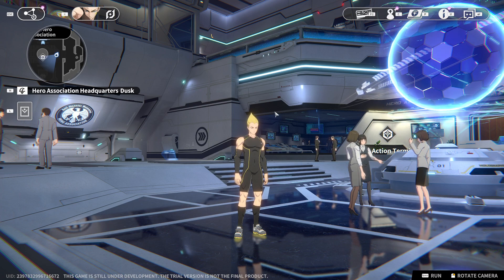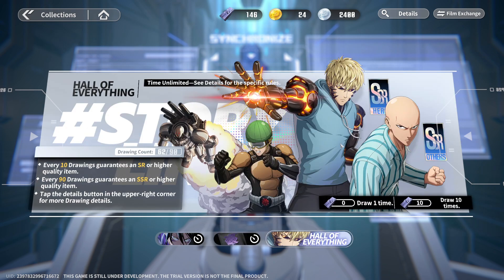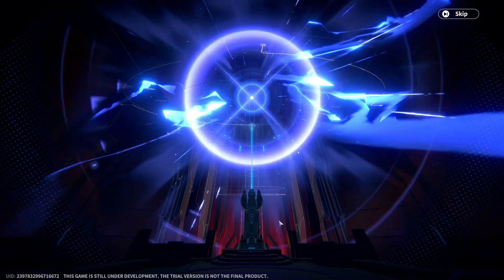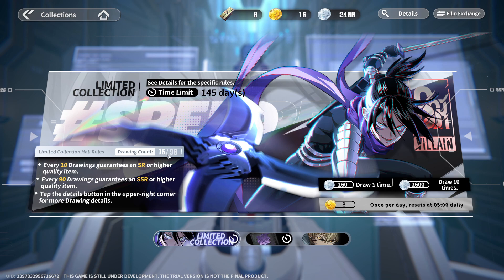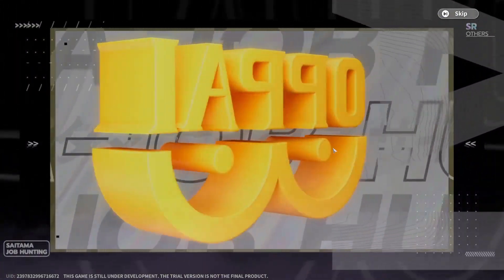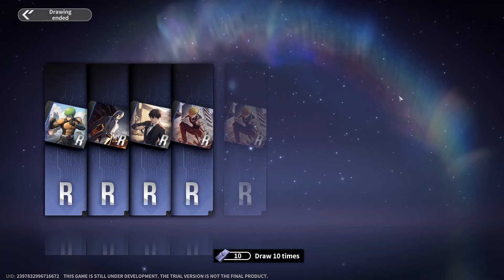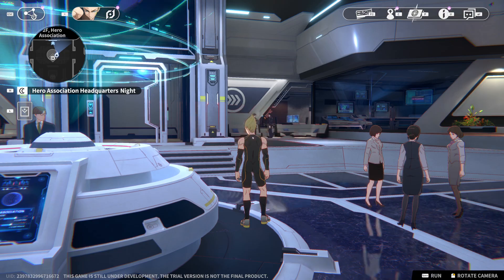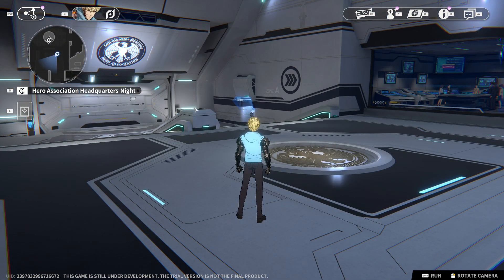FREE 200+ SUMMONS!!!! CAN I PULL SAITAMA?!?! (One Punch Man: World)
ONE PUNCH! 👊💥

Save Z-City alongside Saitama, Genos, and more in the newest multiplayer action game One Punch Man: World, coming soon to PC, iOS, and Android!

About One-Punch Man: World
One-Punch Man: World is developed based on the famous anime of the same name One Punch Man. It combines RPG and 1v1 combat with stunning visual effects and music, from which players can manually cast all the iconic skills like the characters do in the anime.

Immersive art design of an open world

As an action-adventure game, players can take part in co-op PVE boss raids or 1v1 PvP battles while exploring familiar locations in full 3D. Players can easily immerse themselves in this open world with variations in the weather, NPC interactions, and a variety of side diversions, such as mini games, in which players can also partake.

Meet iconic characters in One Punch Man

Players will be able to play a number of popular heroes including Saitamacan, and join in the action RPG combats with familier antagonists like Deep Sea King, Carnage Kabuto, Boros, and others. You can also choose your characters and develop them by unlocking more talents and equipments to progress further in the game.

EPIC GAME!

One Punch Man: World

Title: FREE 200+ SUMMONS! CAN I PULL SAITAMA?!?! (One Punch Man: World)